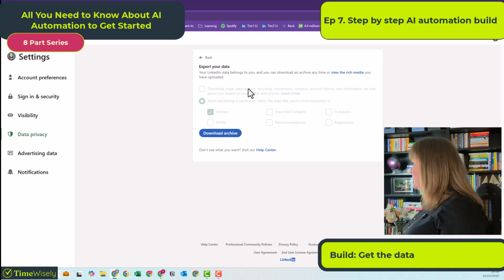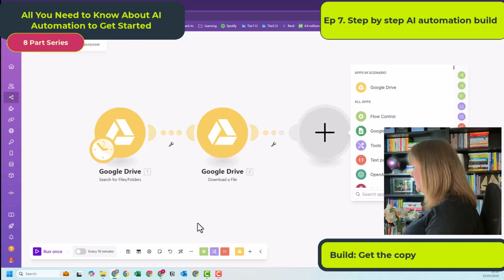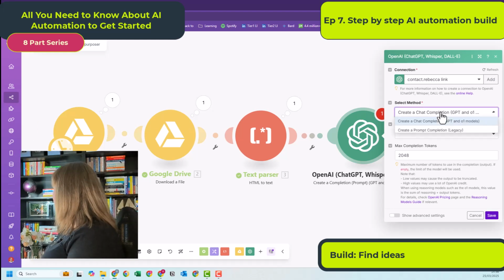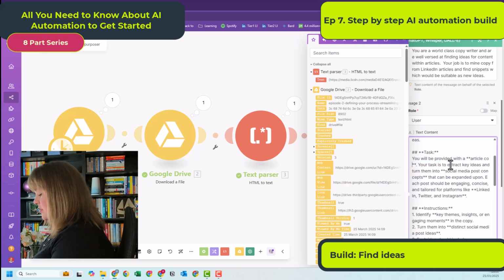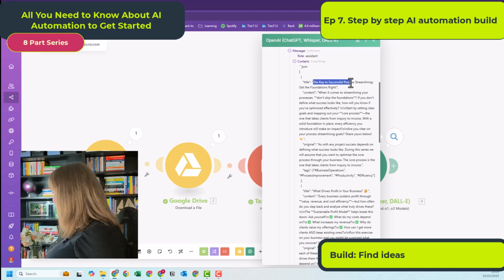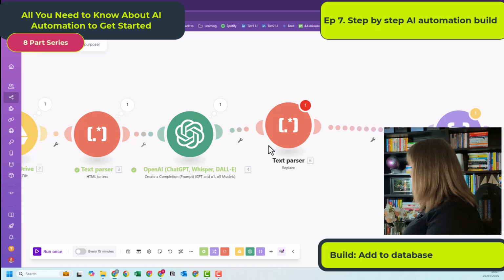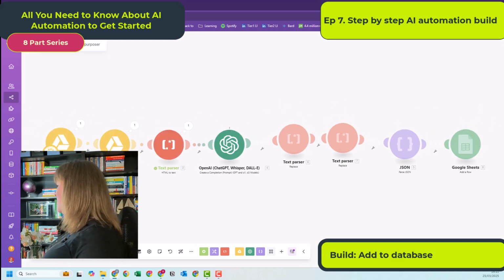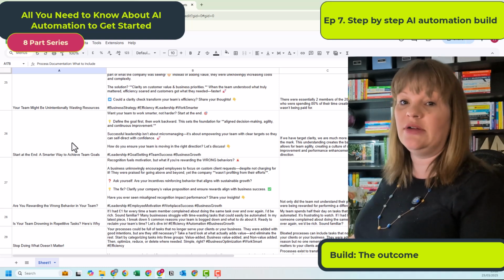Episode 7: Step by Step Process for Building An AI Automation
A step by step look into how to build an AI automation.

In this video, I build an automation that takes LinkedIn articles and mines them for ideas to be repurposed for new posts.  It found 177 ideas in 27 articles.

If you want a copy of this automation to use in your own account I am happy to share.

This is episode 7 of an 8 part series.

Here is the full breakdown:
▶️ Episode 1: AI Automation: What's in it for Your Business? (And 5 Myths Busted)
▶️ Episode 2: What is AI Automation and What Could it Do for My Business?
▶️ Episode 3: How Will I Know I am Ready for AI Automation?
▶️ Episode 4: How do I Identify Options for AI Integration or Automation?
▶️ Episode 5: Should I Hire Someone? What are My Build Options?
▶️ Episode 6: What Tools Should I Use and How Much Will it Cost?
▶️ Episode 8: Step by Step Process for Building An AI Agent